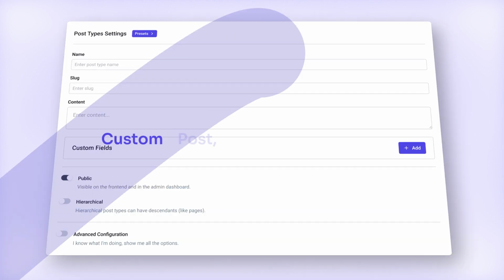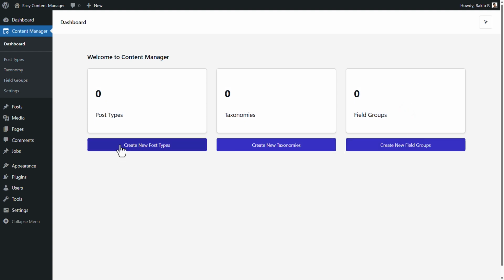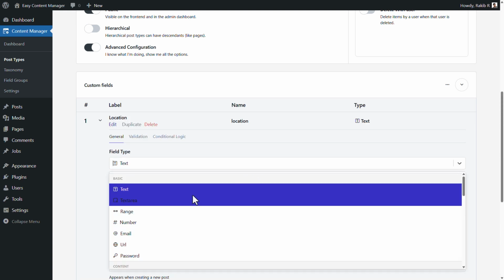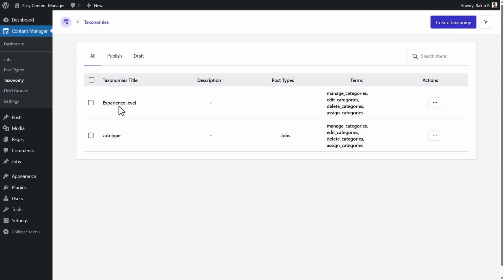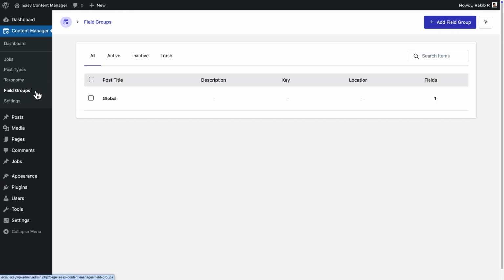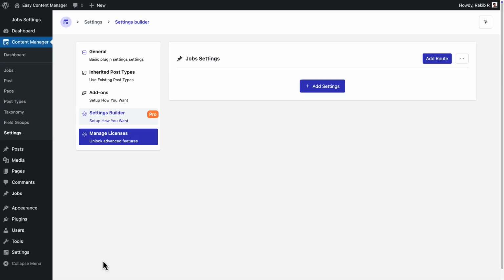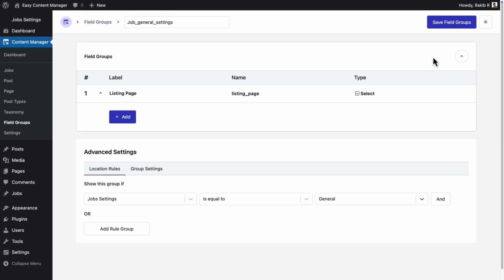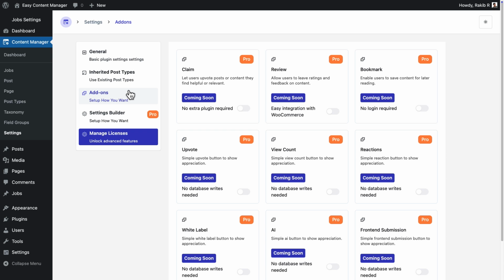Easy Content Manager – Getting Started Guide for WordPress (ACF Alternative)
Easy Content Manager (ECM) is your powerful ACF alternative for WordPress.

With ECM, you can easily create custom post types, custom fields, and taxonomies—all with a smooth interface and fast performance. Whether you’re a freelancer, developer, or site owner, this step-by-step guide will help you get started with ECM and manage your WordPress content with complete flexibility.

👉 In this video, you’ll learn how to:

1. Install and activate Easy Content Manager from the WordPress repository
2. Create custom post types, fields, and taxonomies with presets (Jobs, Portfolio, Projects, Recipes, etc.)
3. Add and configure custom fields with advanced options like text, number, radio, file, and more
4. Organize data using Field Groups and Location Rules
5. Manage default WordPress post types (Posts & Pages) directly from ECM
6. Build dynamic options with the Settings Builder (create settings panels, routes, and custom fields for them)
7. Use Day & Night mode for a modern, flexible editing experience

By the end of this tutorial, you’ll be confident in building and managing custom WordPress websites with ECM—without extra plugins or coding hassles.

📌 ECM is perfect for:
✔️ Freelancers building client sites
✔️ Developers who need flexibility without complexity
✔️ Site owners who want full control over WordPress content

💡 Try Easy Content Manager today and experience a faster, smarter way to handle WordPress customizations.

🔗 Developed by the aBlocks Team.